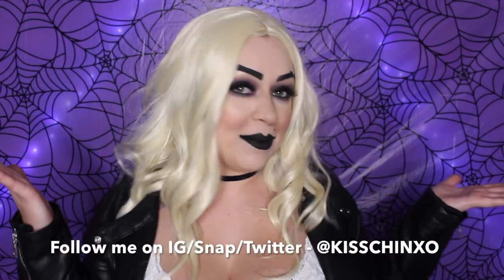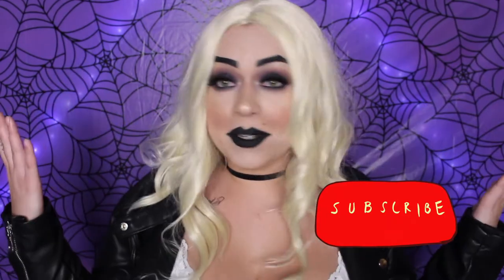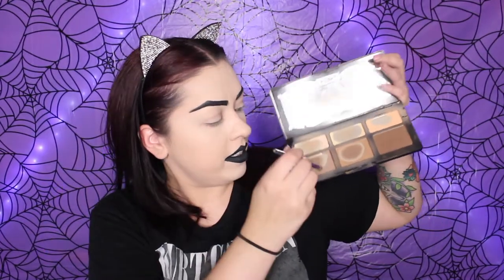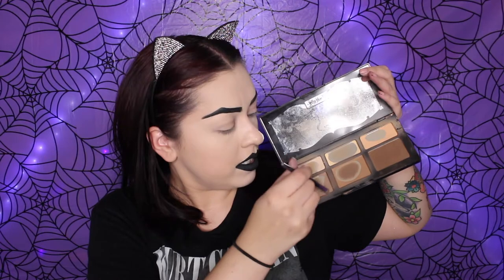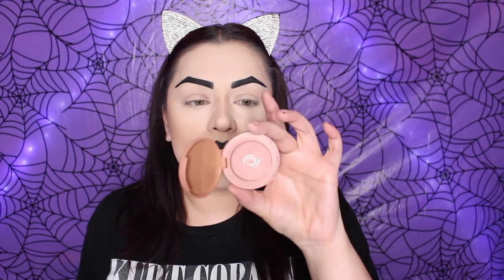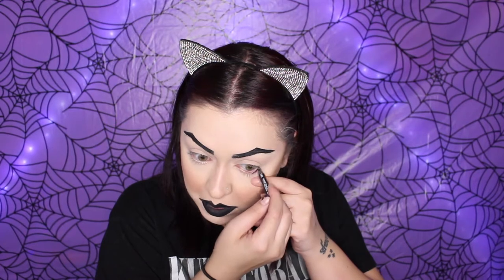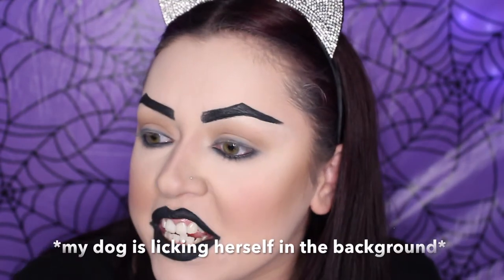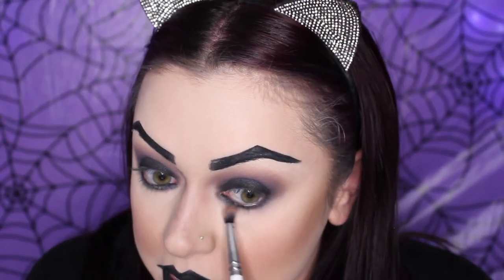BRIDE OF CHUCKY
Here is my last Halloween look of the month! One of my favs. Hope you guys enjoy!!